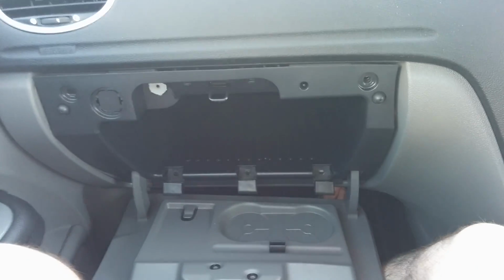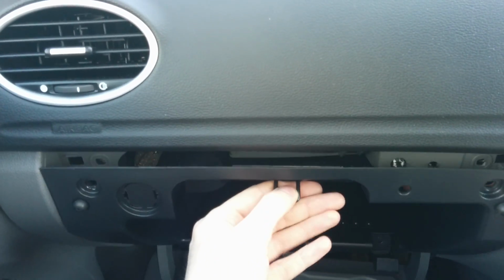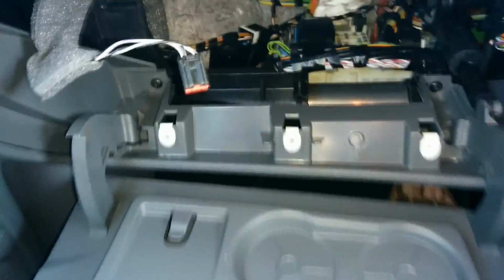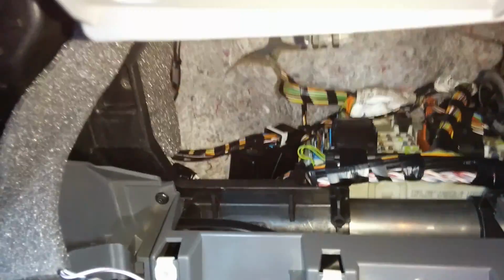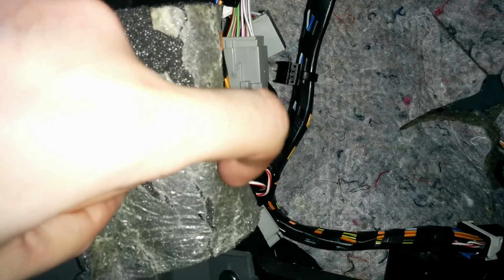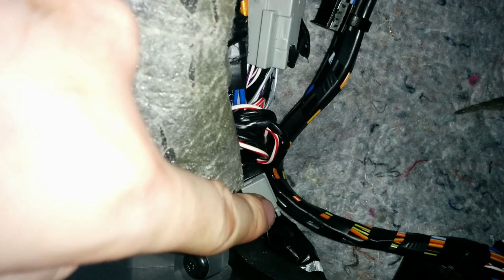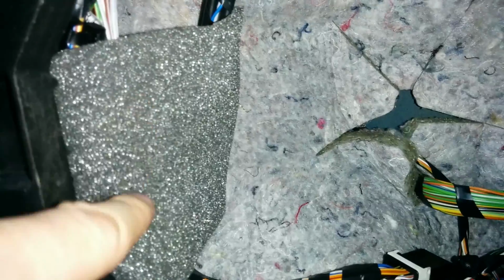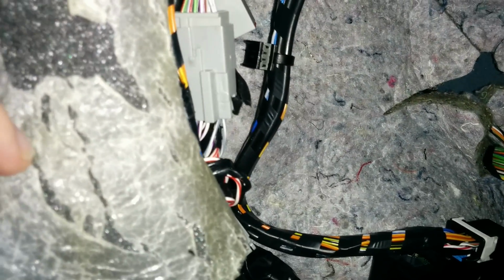Ford Focus RS bluetooth /USB connectors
Just retrofitting Bluetooth/USB to my focus RS.  Some folks wanted to see where the loom and connectors are for the audio and mic patch cables, as well as for the Bluetooth module itself.